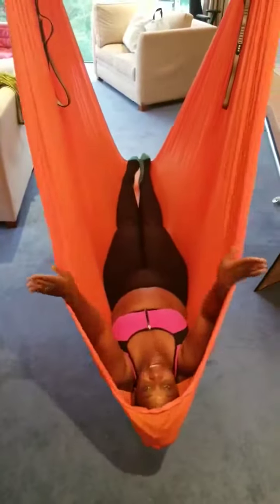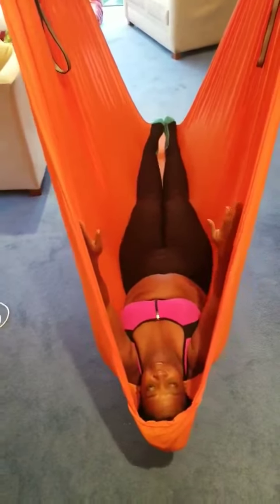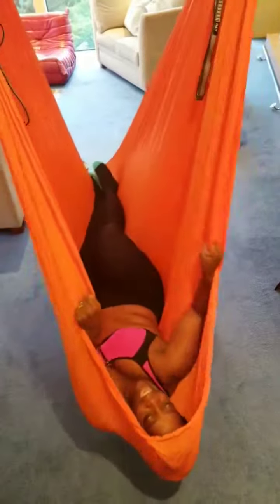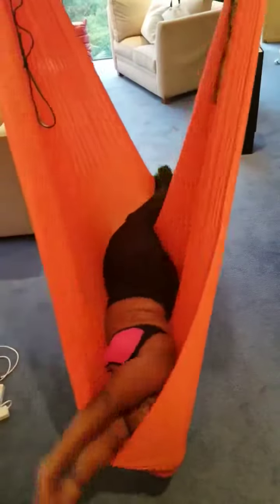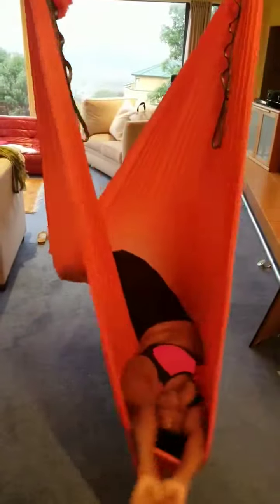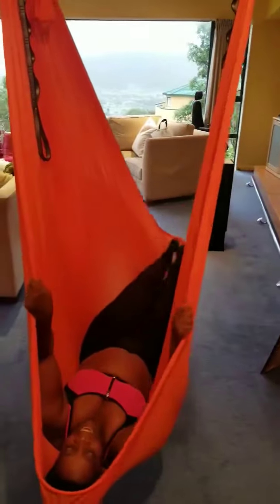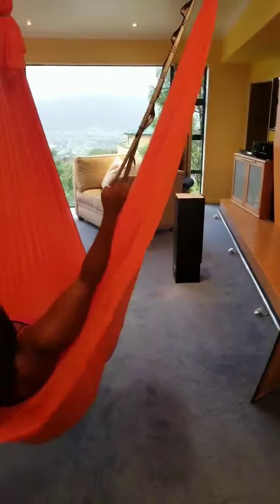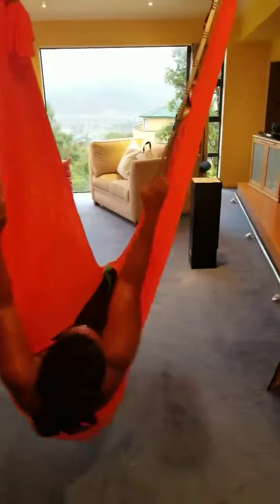Day three : My morning exercise! Aerial aerobics yoga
Day three : My morning exercise! Aerial aerobics yoga is gentle and fun way to get fit.